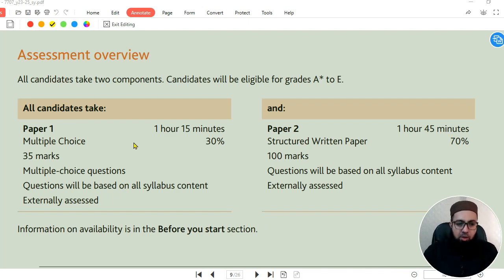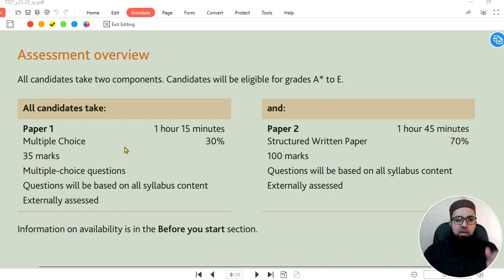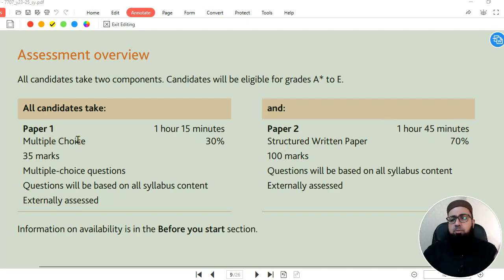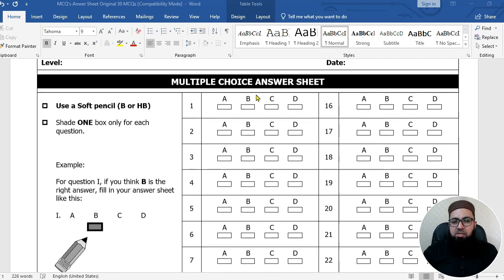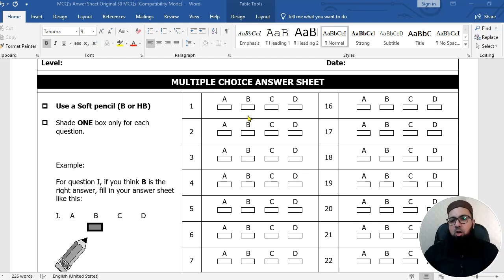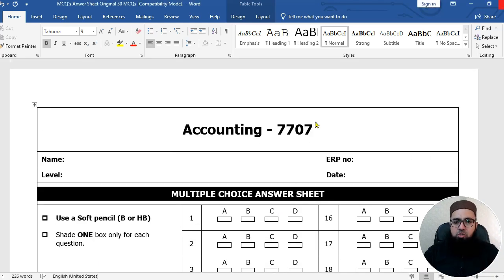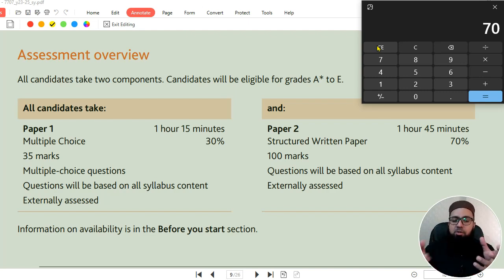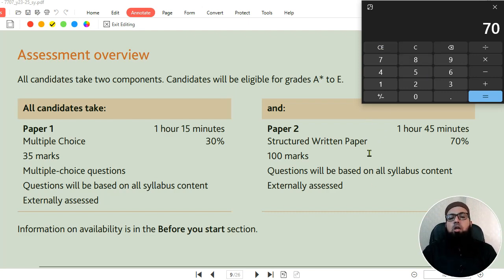O Level Accounting 7707 - IGCSE 0452 Orientation Class